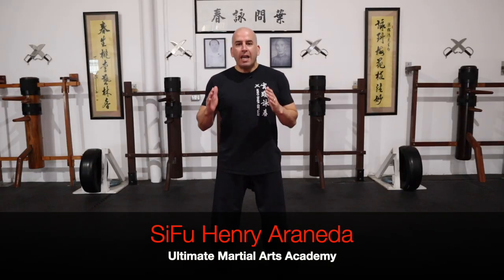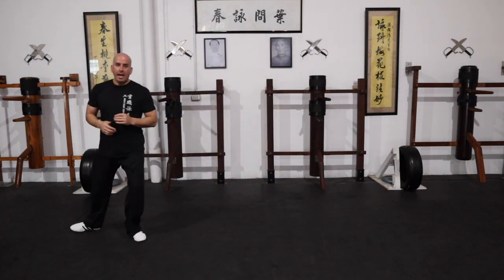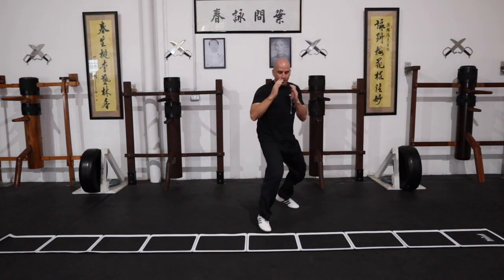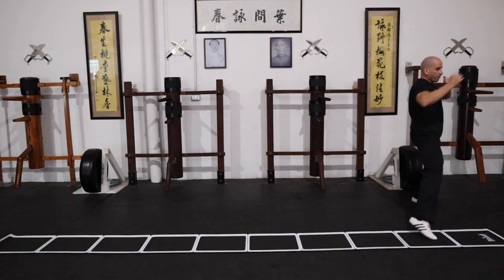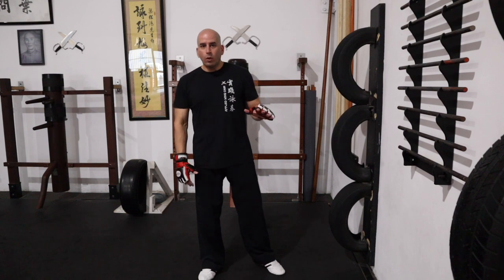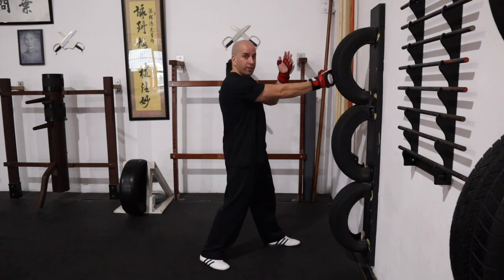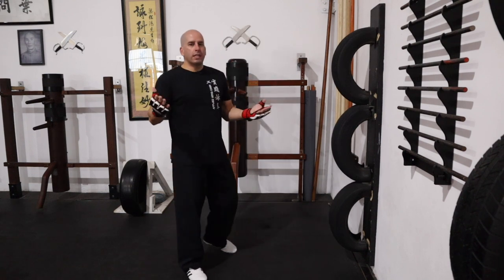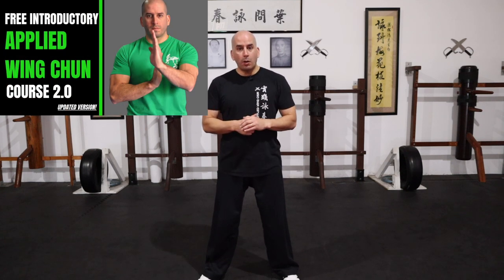EFFECTIVE WING CHUN COUNTER-ATTACK!